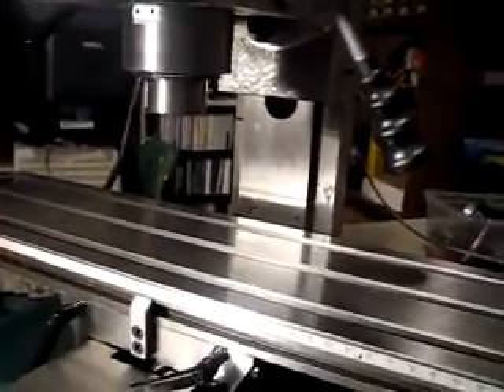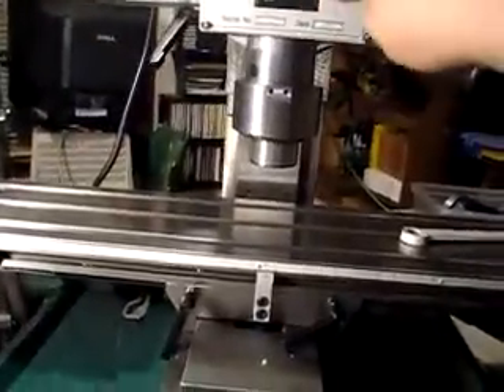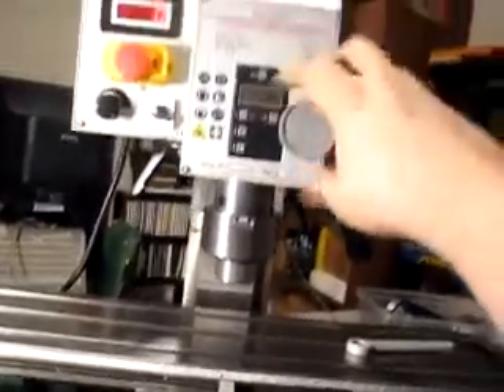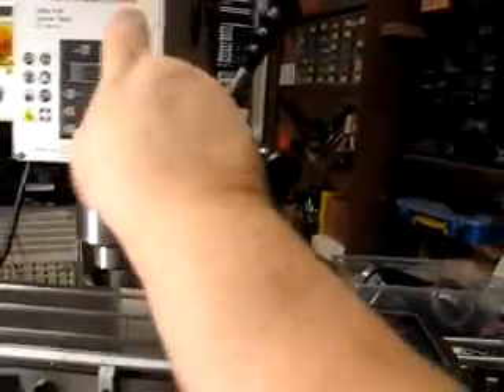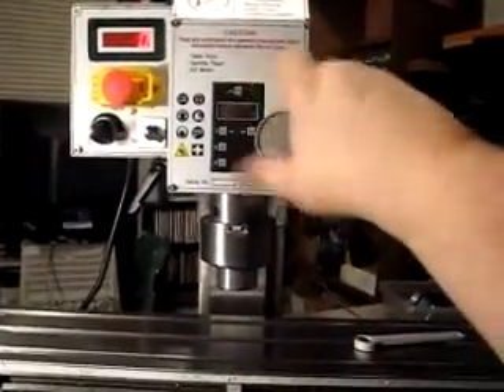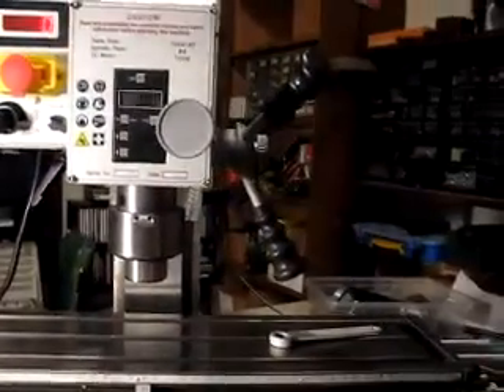G0704 Quill V-Belt Drive.MP4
G0704 Quill V-Belt Drive
Quill works as normal but you get 5500 rpm
plus 2.5 inches of quill travel now